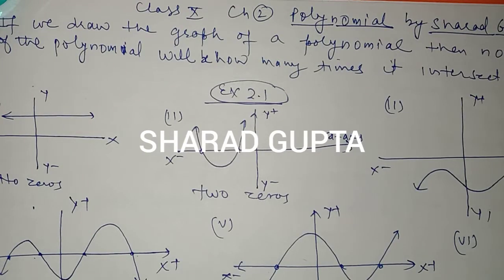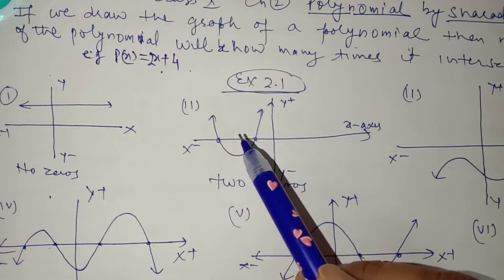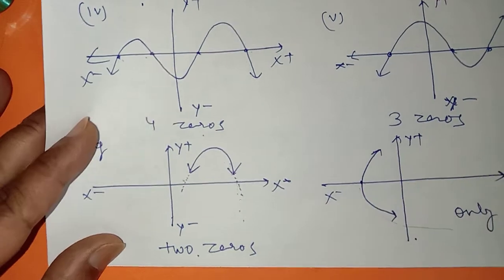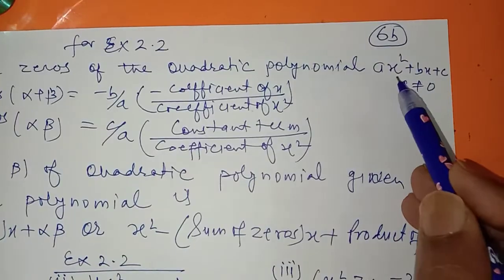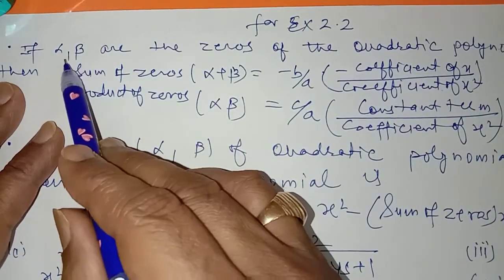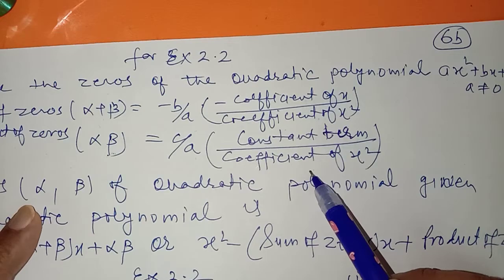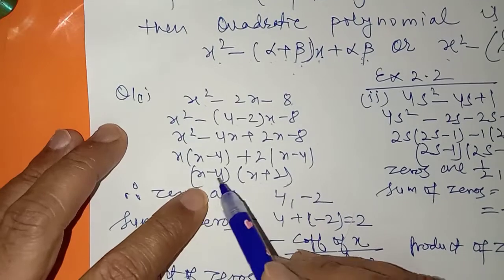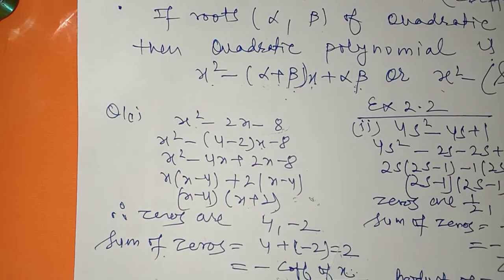x_Polynomials_Lecture 1